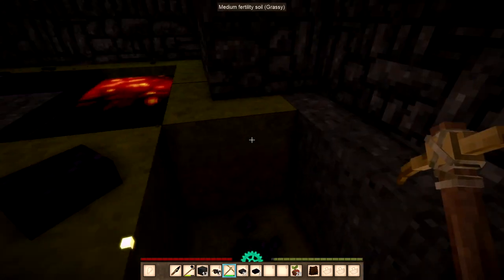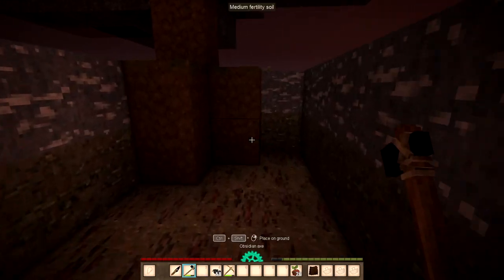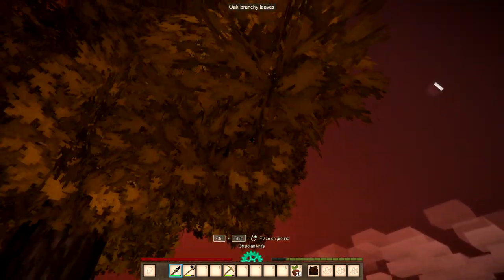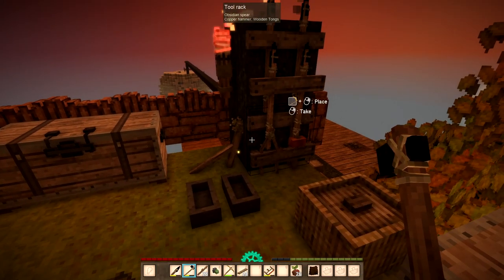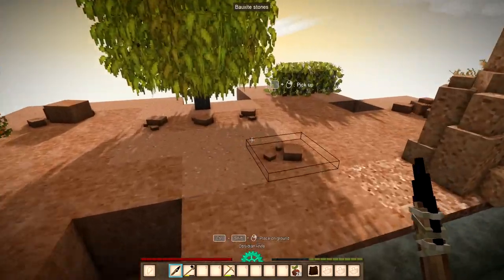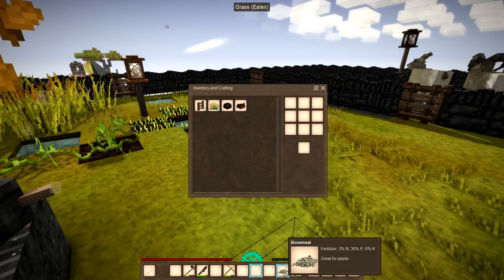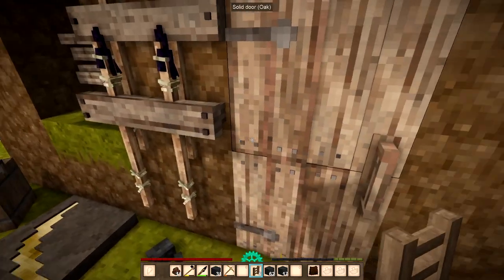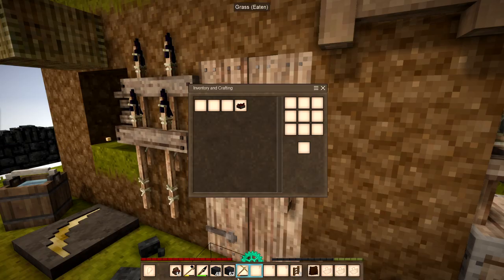Vintage Story SkyBlock - Ep13: Iron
I'm getting things done, and its past time to get some iron.

Welcome to a brand new series voted for in my recent poll. This series will be uploaded  with minimum editing.

The VS Skyblock Mod can be found in the VS Mod Database and was created and is based on VS skyblock by HONKCLUWNE. This pack consists of one save game and two mods which creates a world 1024x1024 blocks with one main island and surrounded by 4 traders islands.

How will I progress? Now there's a question. Follow my series to find out.